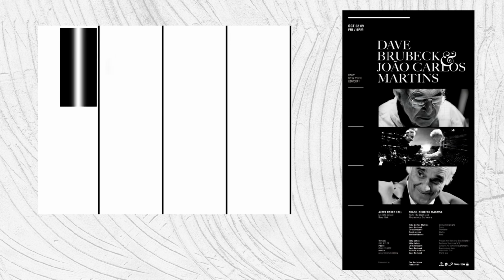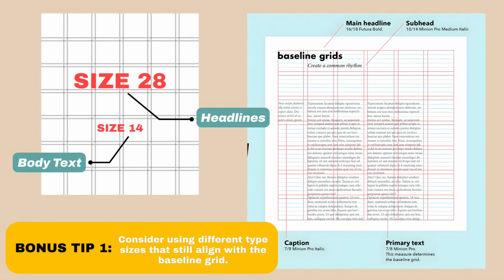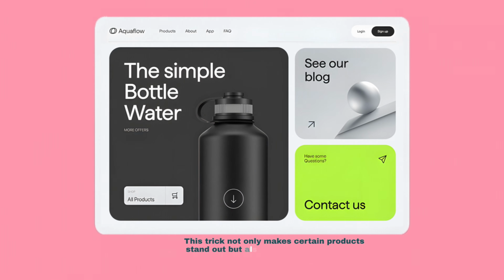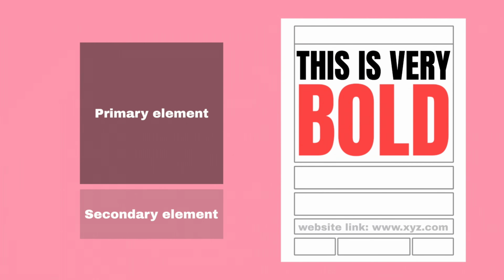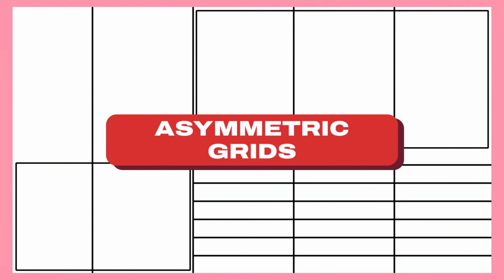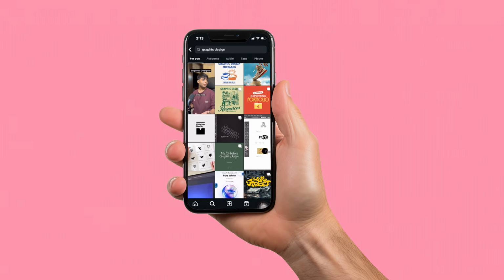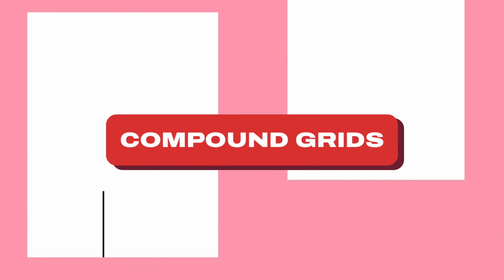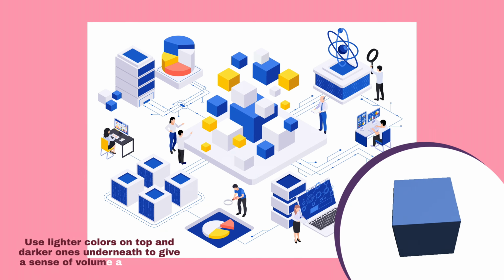Learn EVERY Graphic Design Grid In 8 Minutes!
This video shows you EVERY single graphic design grid, which includes 13 essential grid systems that will elevate your designs from amateur to master level!

In this video, I’ll walk you through each grid type, explaining how they work in real-world graphic layout applications. Learn how to implement baseline grids, column grids, modular grids, and more, with bonus tips to enhance your designs along the way. Whether you're designing for print, web, or branding, these tips will help you create visually stunning and highly organized designs.

Discover how graphic design grids not only bring structure and balance but also offer creative flexibility, from asymmetric grids to the classic rule of thirds. I’ll also share valuable tricks like overlapping elements, creating hierarchy, and using golden ratio proportions—all while keeping your designs dynamic and eye-catching.

If you're looking to master graphic layout techniques or improve your overall design workflow, this video is for you.

Satori Graphics®